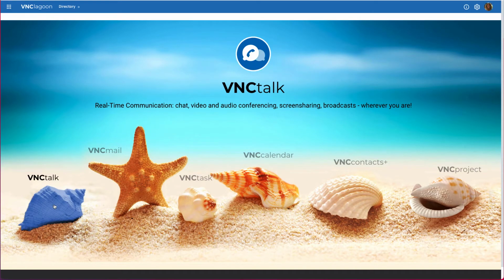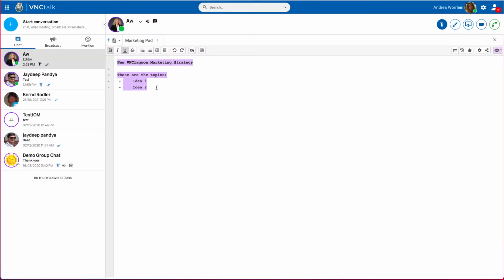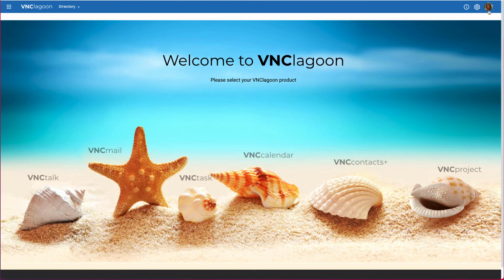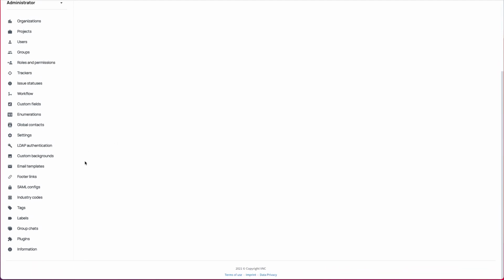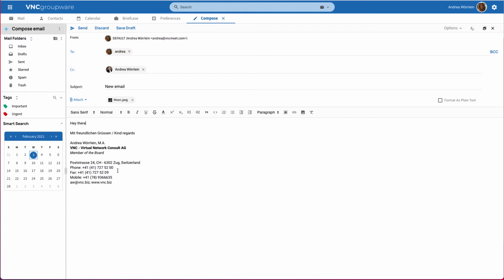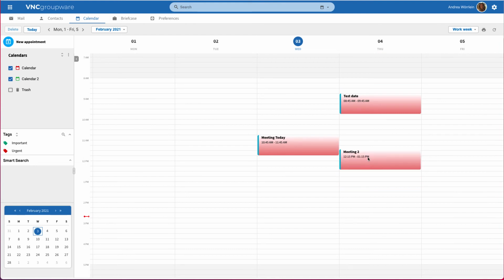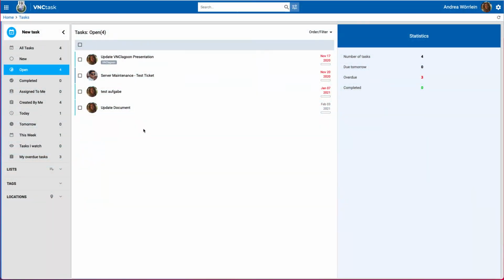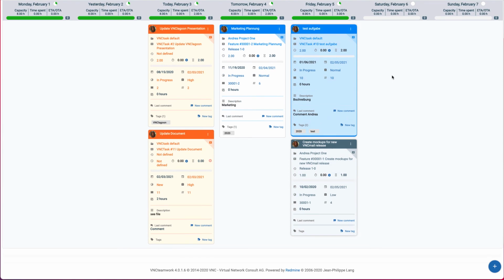VNClagoon Overview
See an overview of our open source-based enterprise applications. VNClagoon is an integrated product suite for enterprises, characterized by high security, state-of-the-art technology and low TCO.